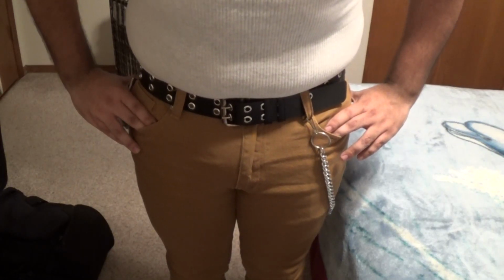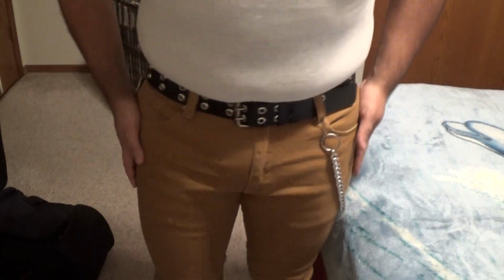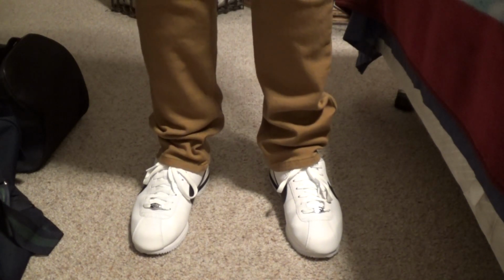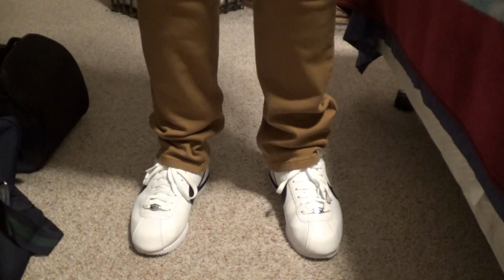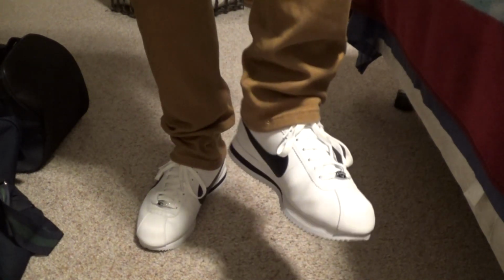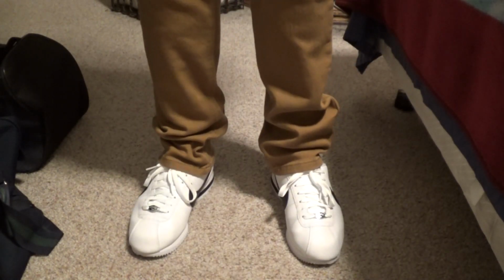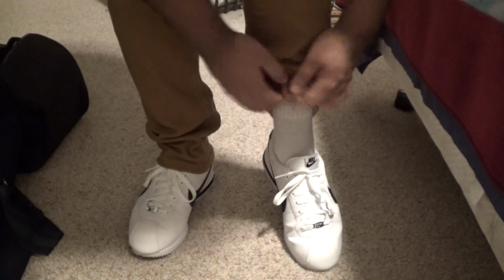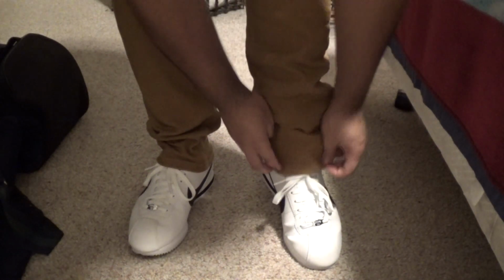Cholo Outfit Tutorial (Updated Version)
Hola, Reyesfans!!! I thought I go ahead and give you guys a tutorial video on how to dress up/cosplay as a cholo for Halloween. This is an updated version of my outfit from last year. Got a few pieces of clothing that worked better for this look.

Hope you guys enjoy. Feel free to put your own twist of fashion into this look if you wish.

*UPDATE* NEW SOCIAL MEDIA LINKS